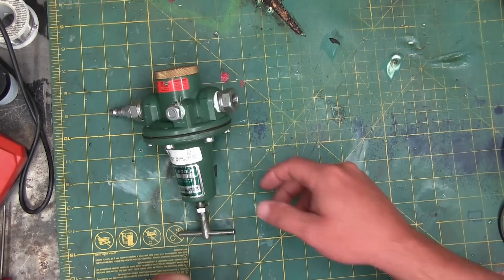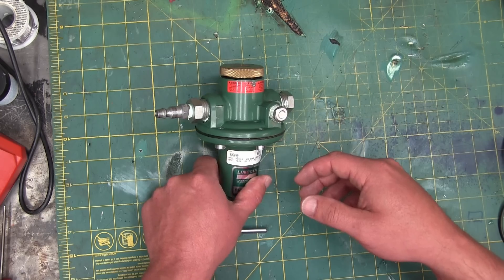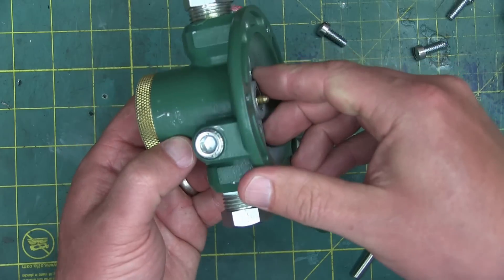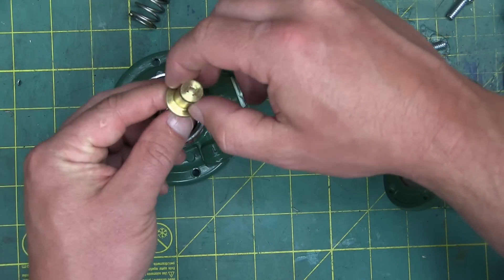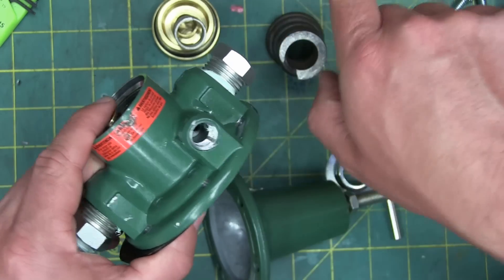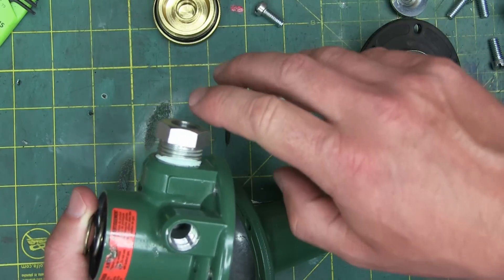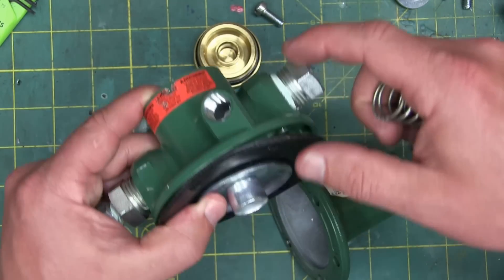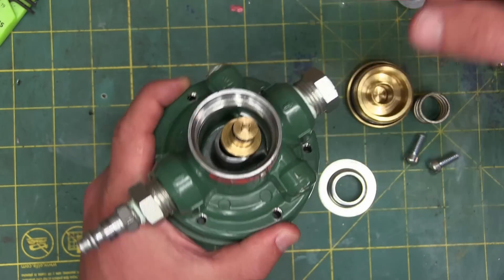BOLTR: Pressure Reducing Valve | Gas Regulator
We'll have an inside lookeeloo at a bit of industrial Lego.